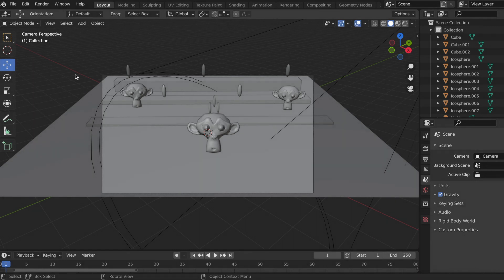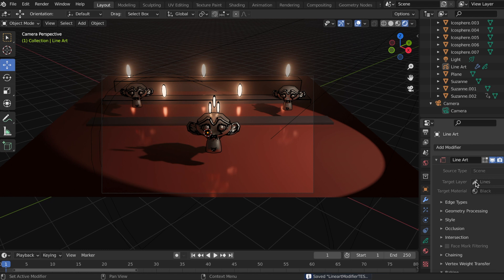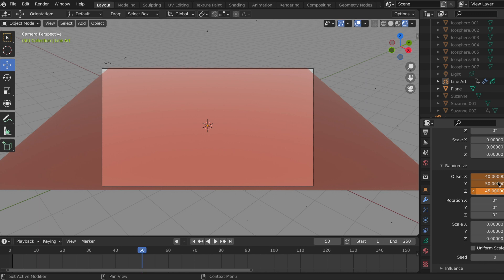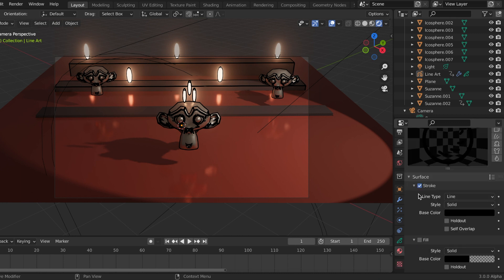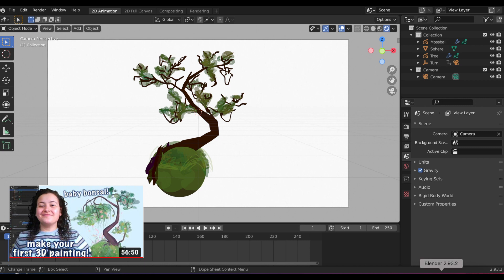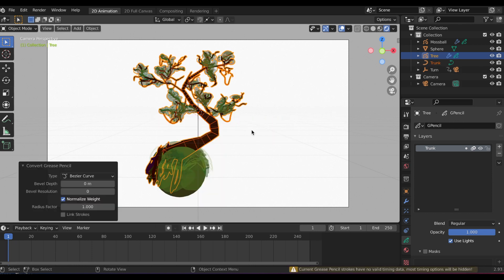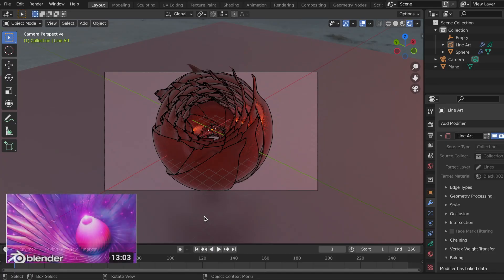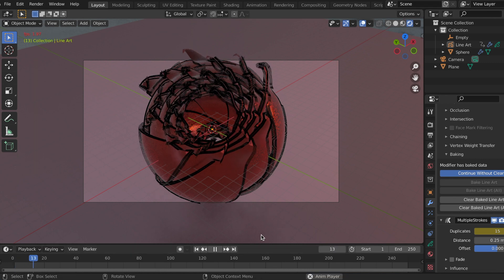Experimenting with the Line Art Modifier // Blender 3.0 (Alpha)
In this video I'm experimenting with the 'Line Art' modifier. This modifier is great if you want to add grease pencil outline to your 3D work or make a 2D scene from 3D.

Program used: drawn in Blender 3.0 (Alpha Version) & edited in Final Cut Pro X